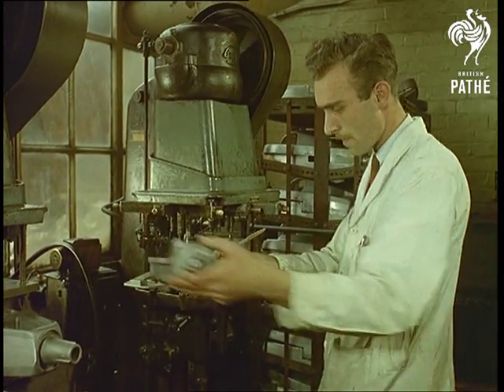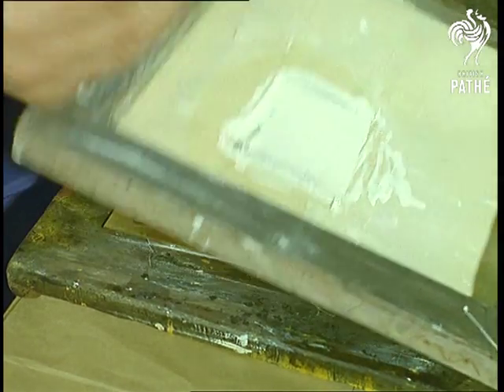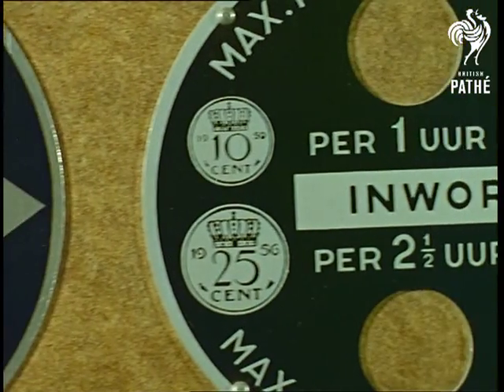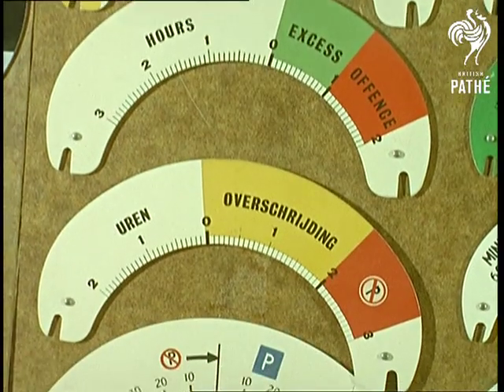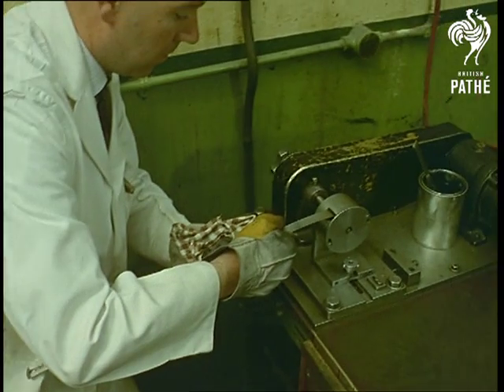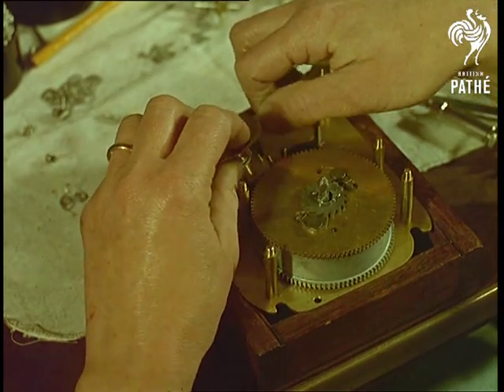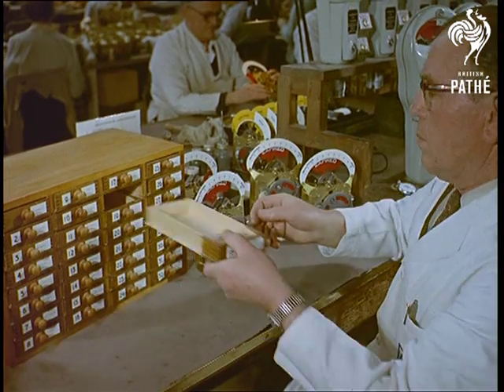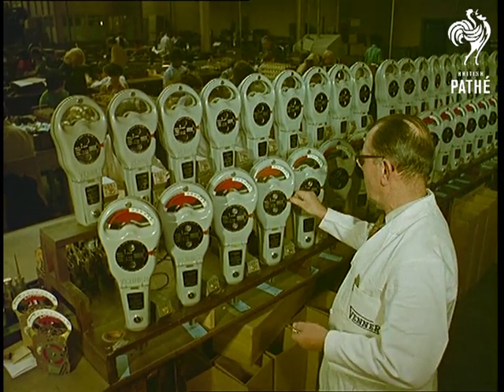Parking Meters (1965)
Kingston on Thames, London

C/U shot of half of a head of parking meter being drilled by several drills. C/U shot of man looking at the part after the drilling, inspecting it closely.

Various shots of different stages of process of mass-production of parking meters.

C/U shot of woman's hand placing a red disc on wooden plate and covering it with frame. Woman rubs white paint over the frame which, after the frame is is lifted, reveals the word "EXPIRED" painted on the disc. Woman takes the disc from the plate and places it with other "EXPIRED" signs.

Great C/U shots of different writing on parking meters (in several languages) explaining fares and penalties. Colourful shots of signs on the parking meters induce nostalgic feelings. The factory exports parking meters to several countries - explains the voiceover.

"Basically, a parking meter is an accurate alarm clock." They are "practically burglar-proof" and "worse than one-arm-bandits and just as hungry for your cash." Shots of completing the fine machines serve to proof the statement.

C/U shot of hand putting a coin into a mechanism - it is time to test the meter. Factory keeps a supply of the coins from fifty countries they supply with the meters, to test them. L/S of a double line of completed parking meters being tested with coins.

 FILM ID:333.02